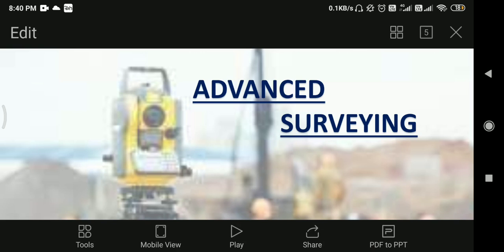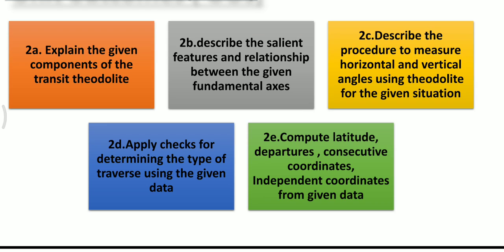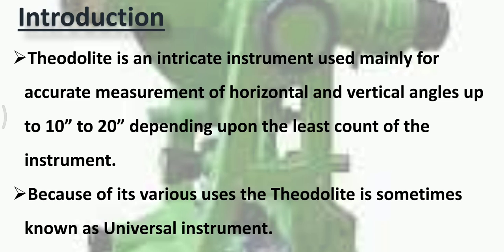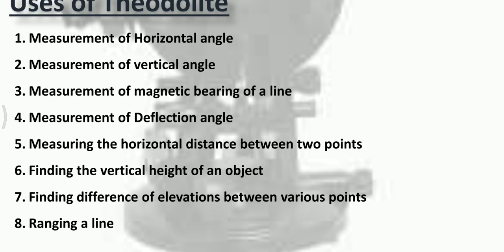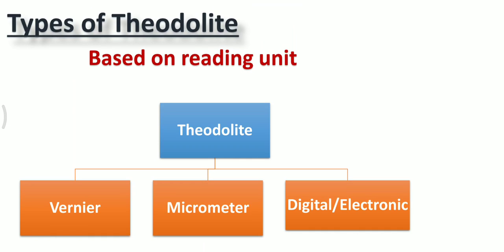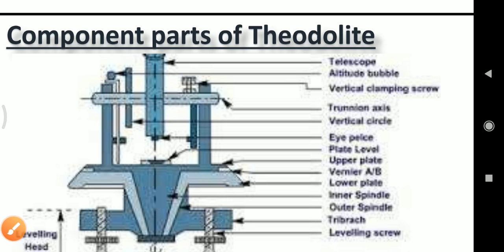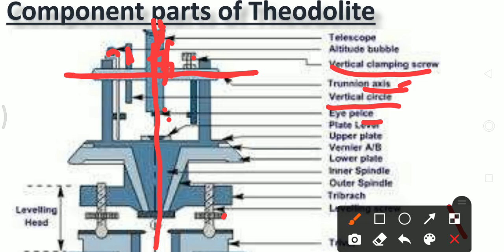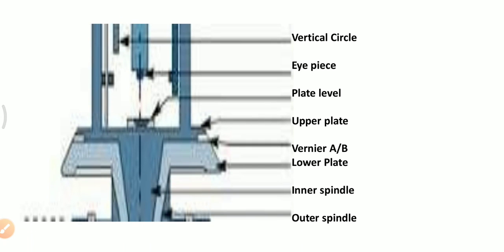Unit No 2 Theodolite Traversing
Advanced Survey
Unit No 2
 First Lect